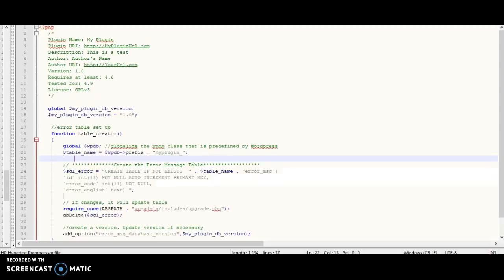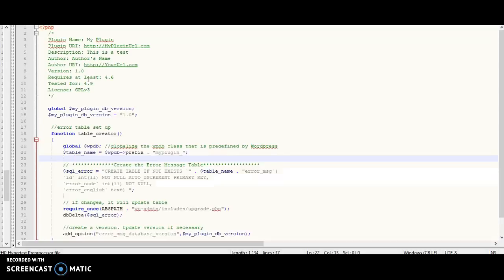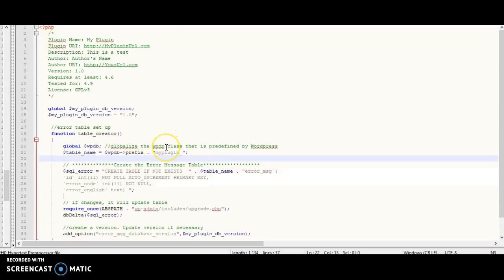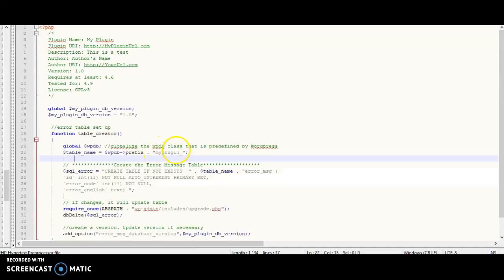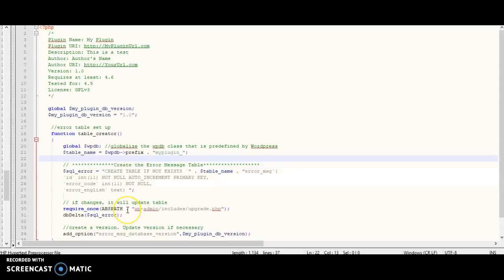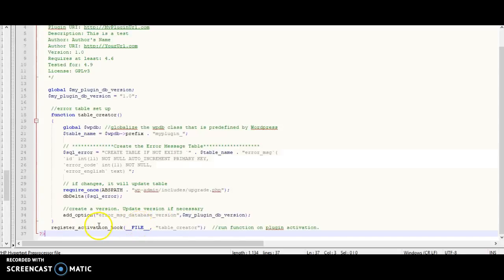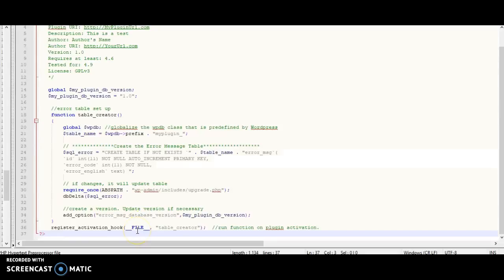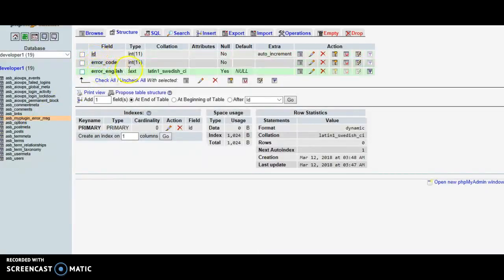Table Creation within a Custom Wordpress Plugin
In this video I discuss how to create a table inside your Wordpress MySQL database using a custom made plugin. I tested this method in Wordpress 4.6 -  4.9.

Note: If your video is blurry, adjust the setting in the lower right corner to 720p.